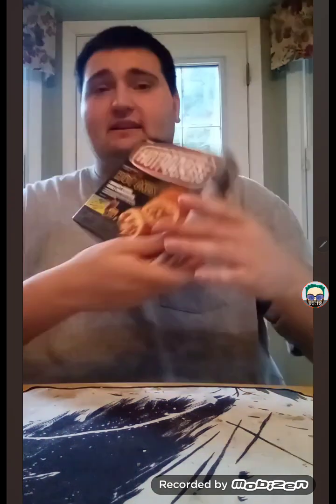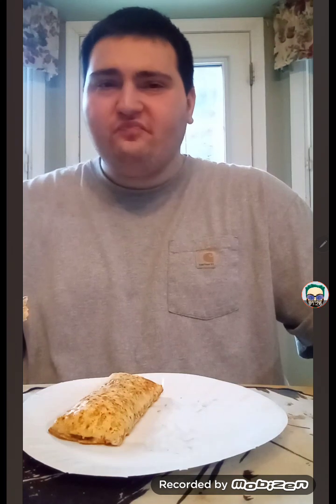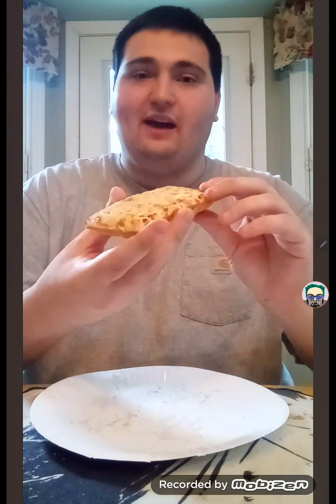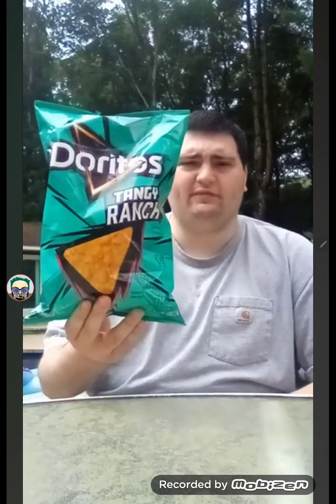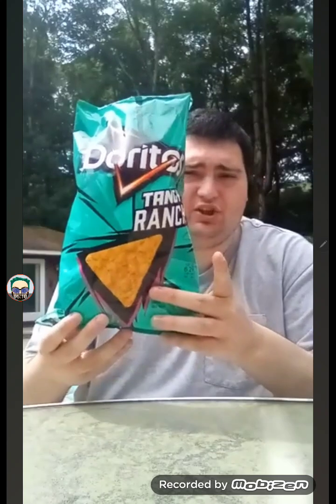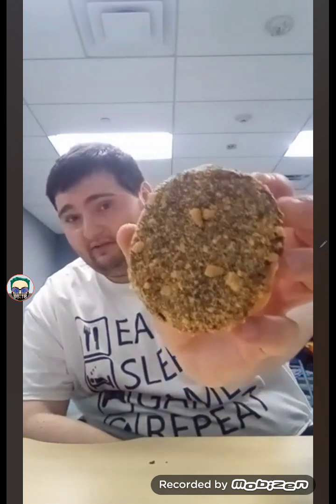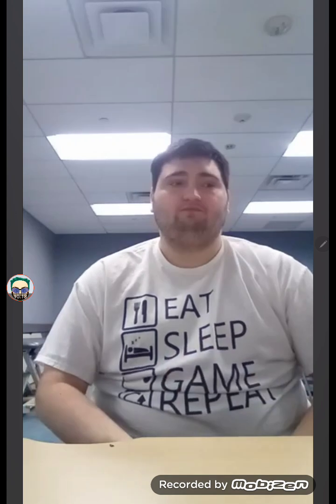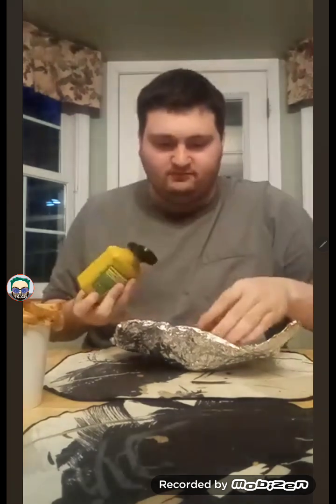dan sobel's dumbest videos compilation